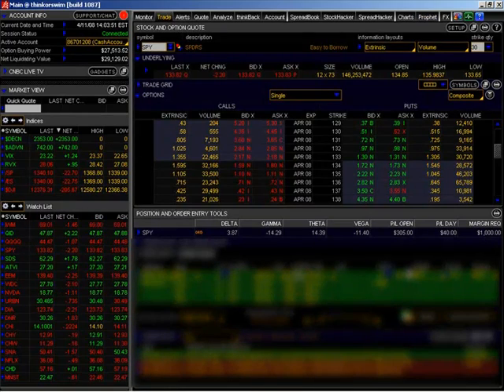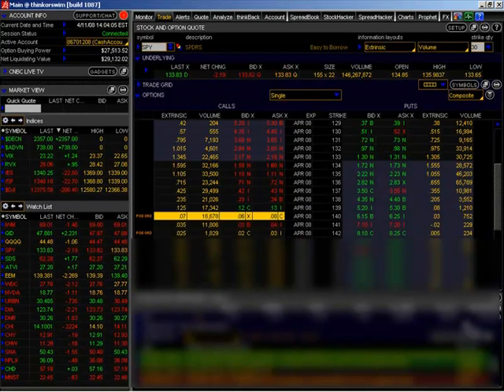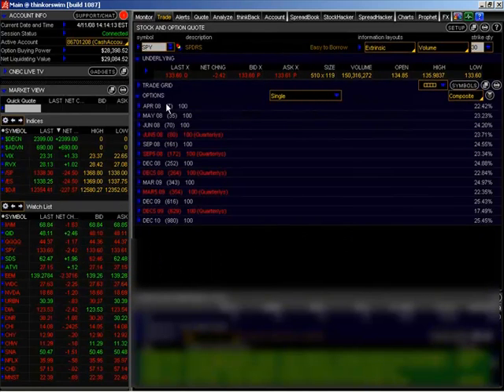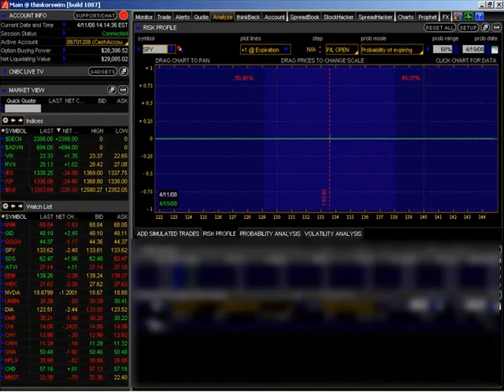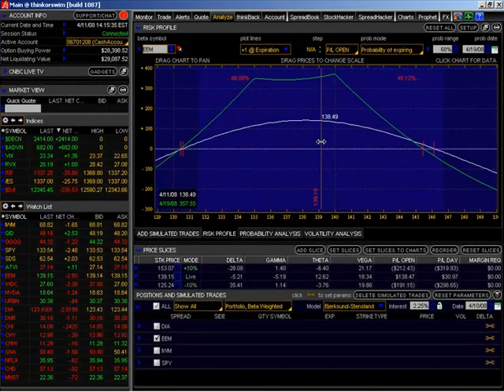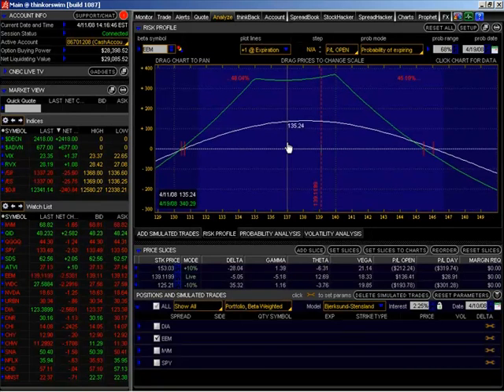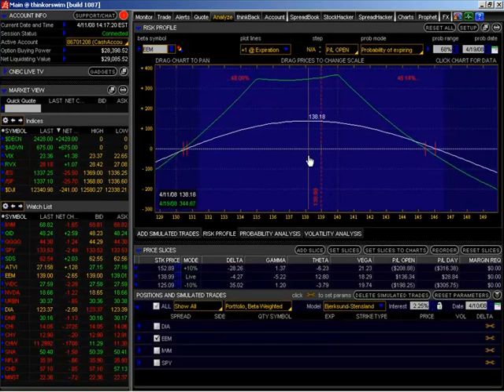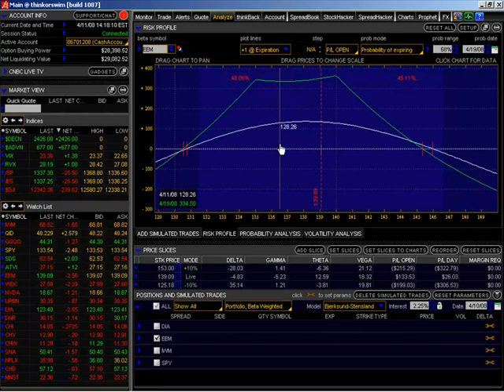Options Trading Business Video 2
Click The Above Link To Learn How To Make A Living With Options